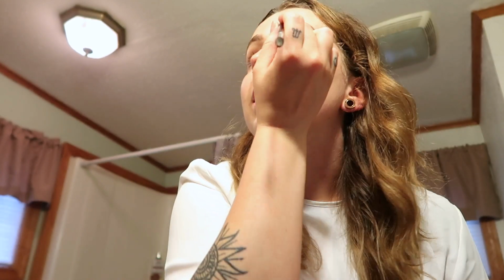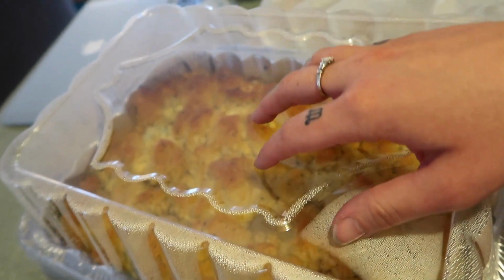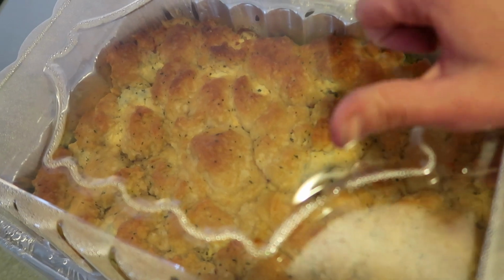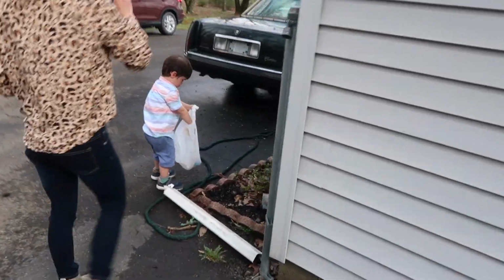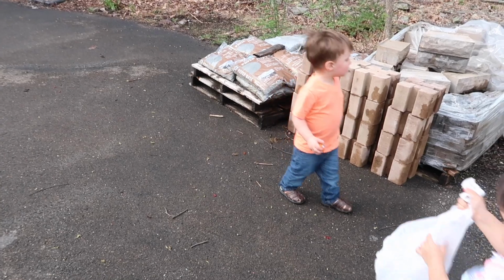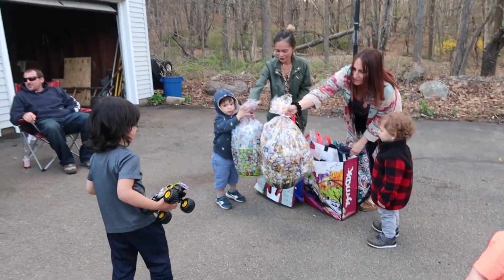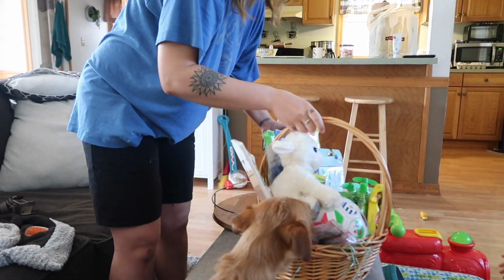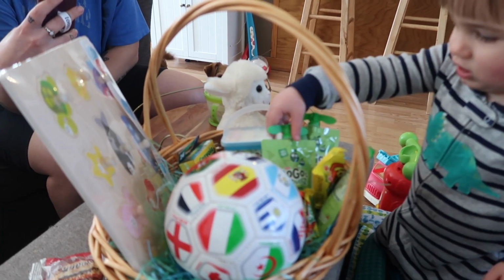BEST 2 YEAR OLD EASTER BASKET REACTION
In this video I take you along with us to our Easter celebrations & talk to you more about how I'm doing with my weight loss. Hope you enjoy!
xoxo Steph

— L I K E   M Y   F A C E B O O K   P A G E —